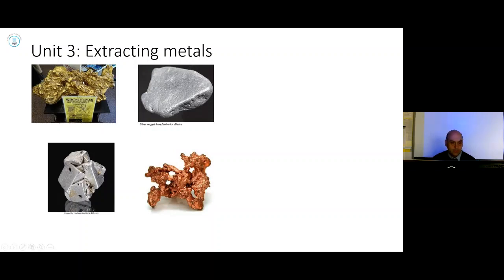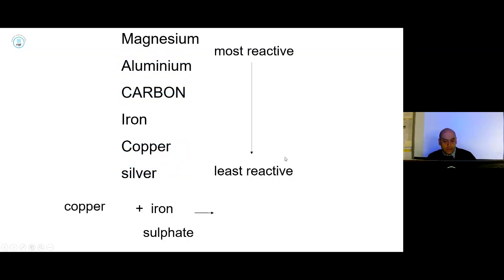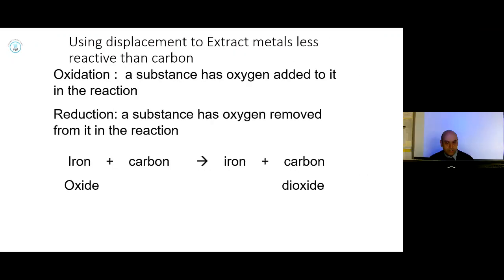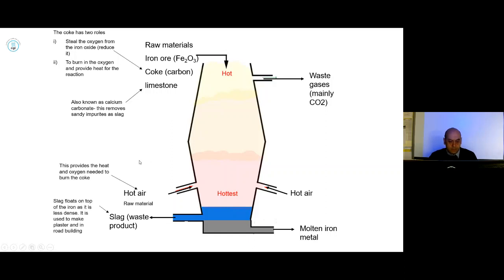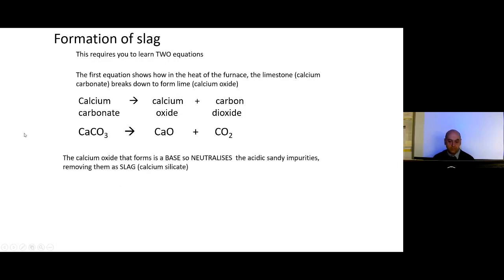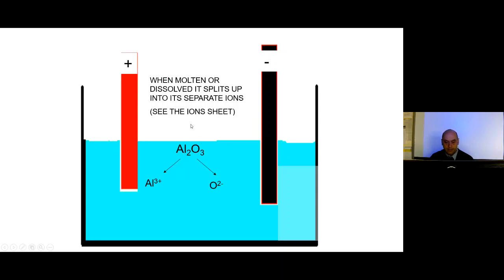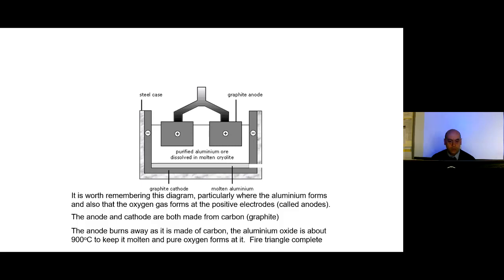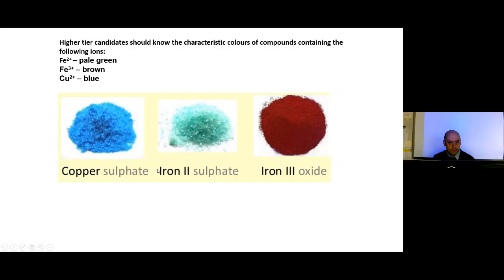Extraction of Metals